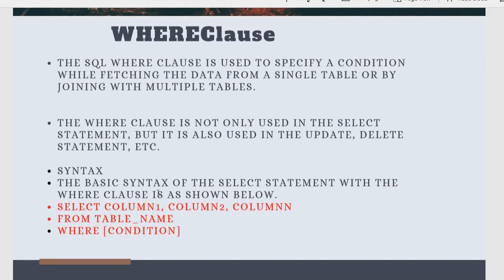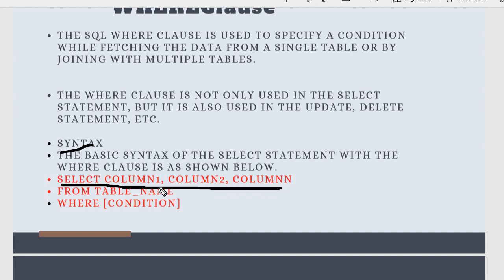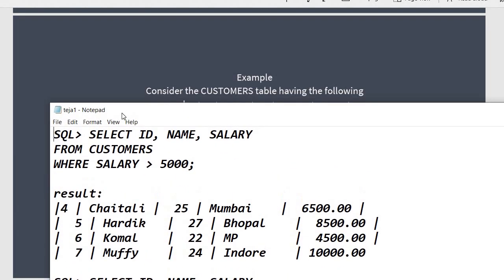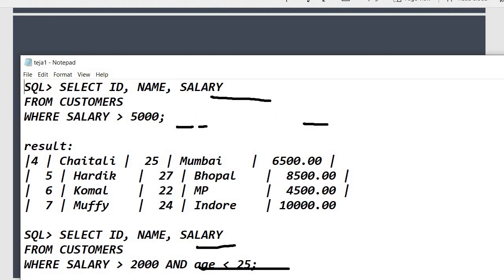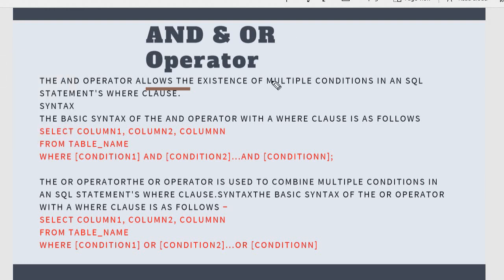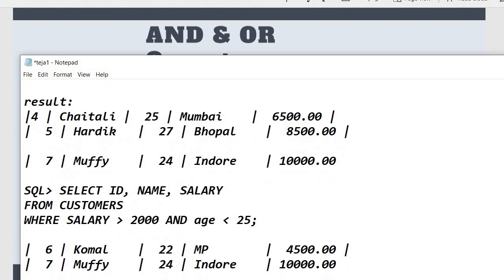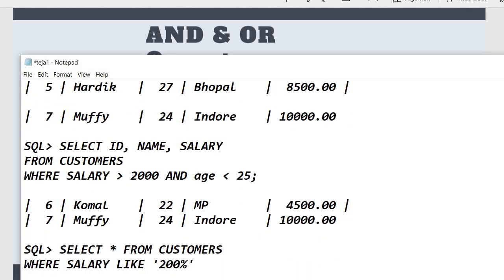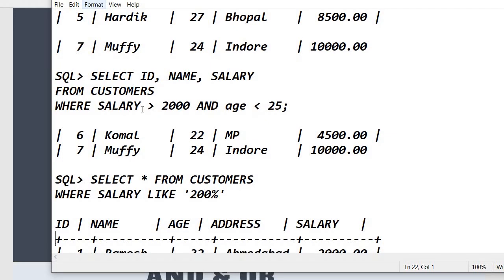SQL Clauses I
have a happy and safe learning guys